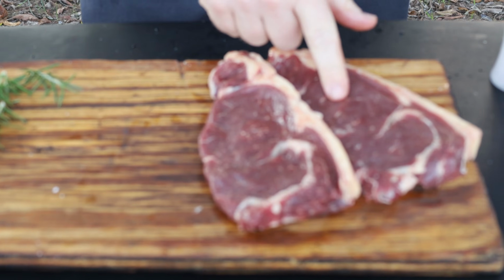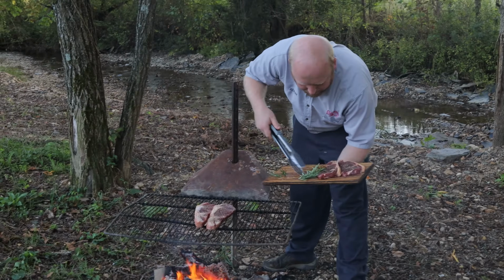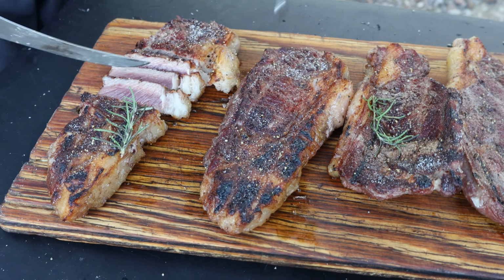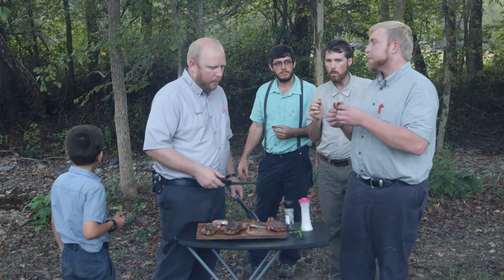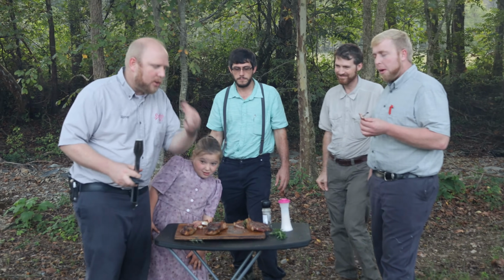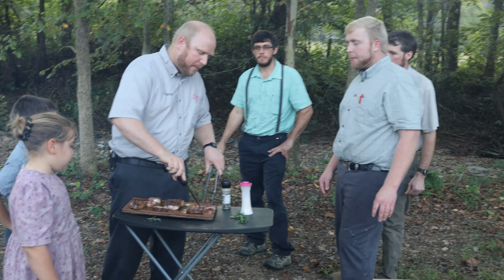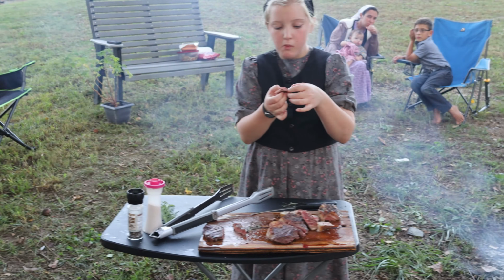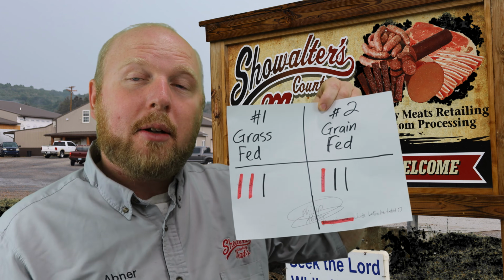Taste Test: Grain-Fed Beef VS Grass-fed Beef, Family & Friends give their take on which is the best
As butchers people often ask us about our preferences when it comes to grass fed or grain fed beef. obviously, taste is a bit of a hard thing to describe and prescribe for others. And so I thought I would do a video and let you see how my family and friends rate the grass fed and the grain fed beef steak that I grilled for them.